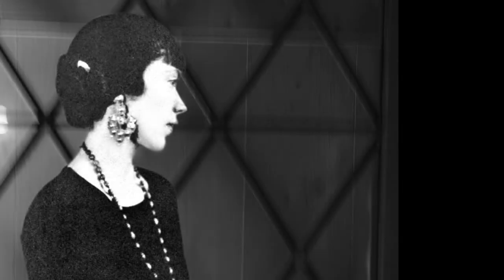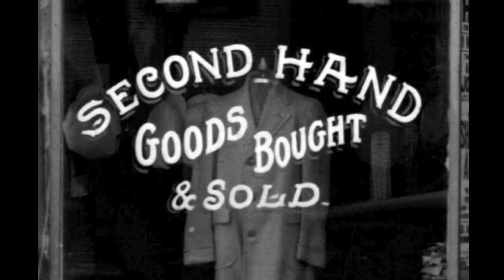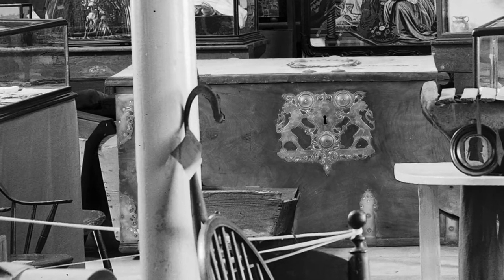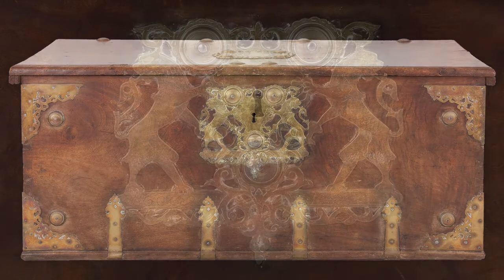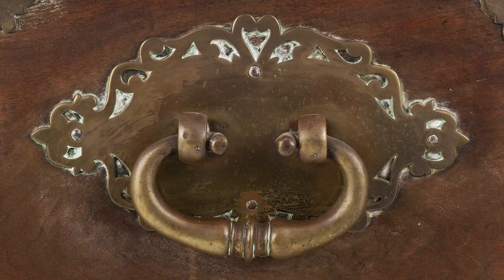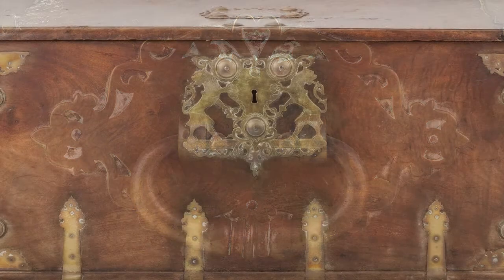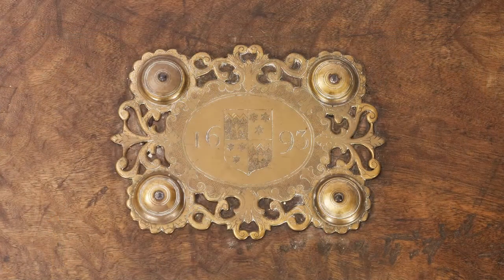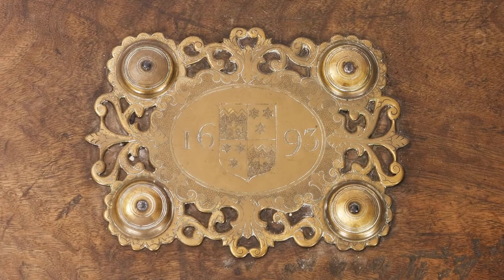Chinese Camphor-wood Chest - Greater Light on Nantucket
Gertrude (1887–1962) and Hanna Monaghan (1889–1972), Quaker sisters from Philadelphia, discovered an old cow barn (built ca. 1790) on Nantucket’s Howard Street in 1929. Guided by their “inner light,” they transformed the barn into a summer sanctuary blending art, eclectic handcrafted objects, and classical architectural elements. They named this oasis and art studio “Greater Light,” today an iconic example of the Nantucket Art Colony of the 1920s–40s.

In this excerpt from Hanna's memoir "Greater Light on Nantucket," she tells of how the sisters wandered into a Philadelphia second-hand store, fell in love with an antique camphor-wood chest, and nearly lost it to a larger checkbook.

On her death, Hanna bequeathed Greater Light and its contents to the Nantucket Historical Association. Learn more about Greater Light on the NHA